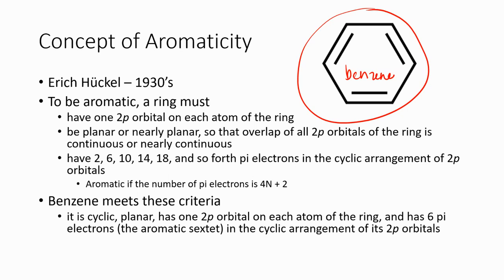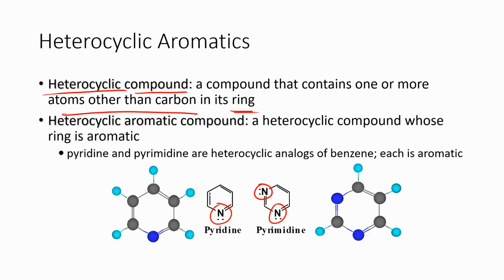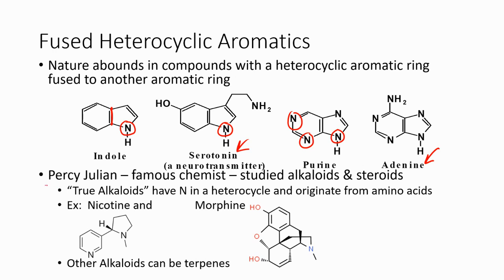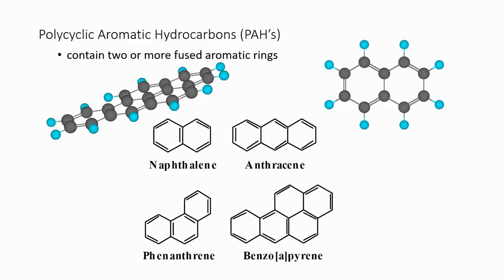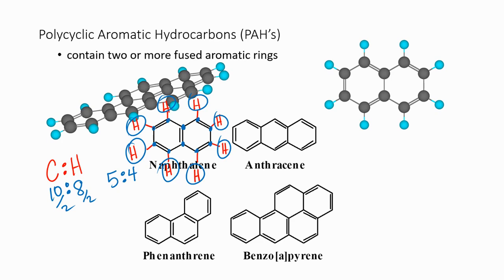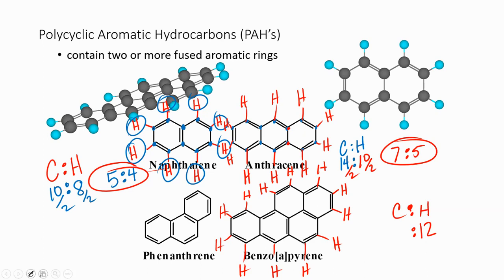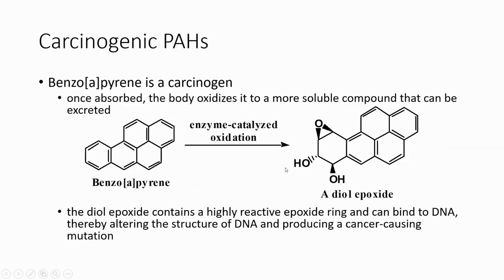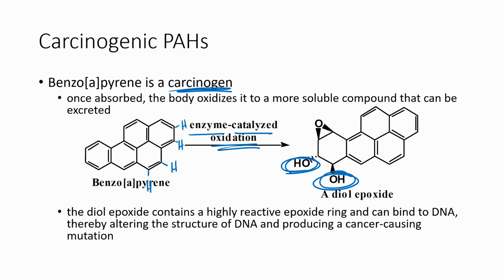Aromatic Compounds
Aromatic
Aromaticity
Heterocyclic
PAH Polycyclic Aromatic Hydrocarbon